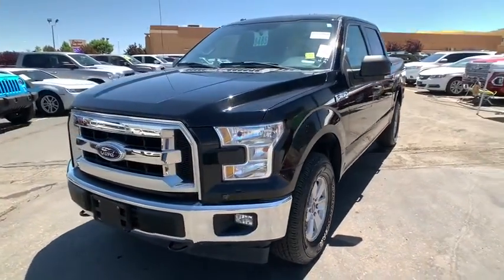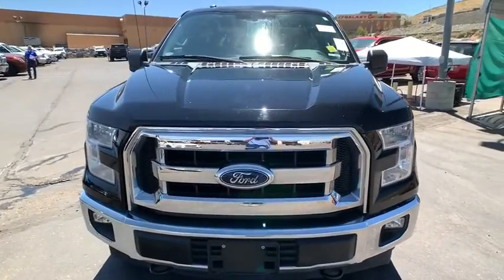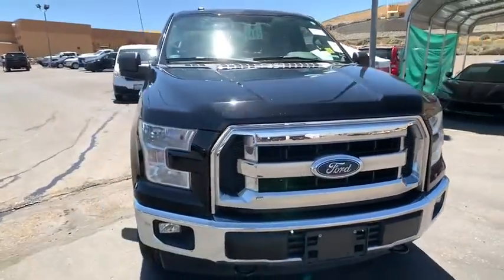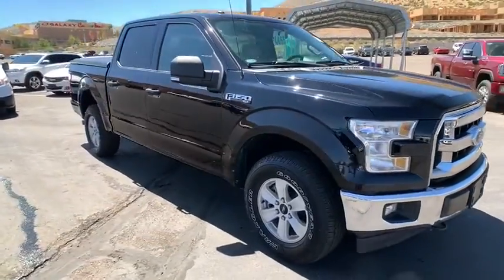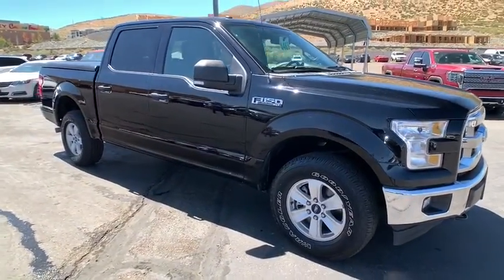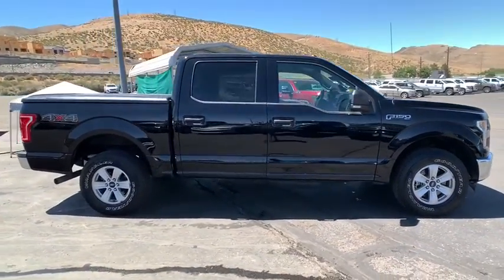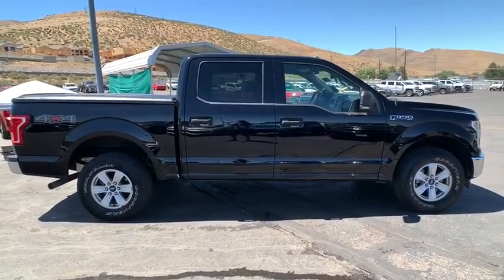2017 Ford F-150 Reno, Sparks, Elko, Lake Tahoe, Mammoth, NV PM1485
Shadow Black Used 2017 Ford F-150 available in Reno, Nevada at Michael Hohl GM. Servicing the Sparks, Elko, Lake Tahoe, Mammoth, NV area.

2017 Ford F-150 XLT BlackbrbrAt Michael Hohl Motor Company it is all about you!!! Come see us for a no hassle, no pressure buying experience. Serving all of Nevada and Northern California since 1984.brbrABS brakes, Compass, Electronic Stability Control, Illuminated entry, Low tire pressure warning, Remote keyless entry, Traction control.brbr6-Speed Automatic Electronic 5.0L V8 FFVbrOdometer is 11088 miles below market average!brAwards:br  * 2017 KBB.com 10 Most Awarded Brands   * 2017 KBB.com Brand Image AwardsbrbrAt Michael Hohl Motor Company it's ALL ABOUT YOU!!